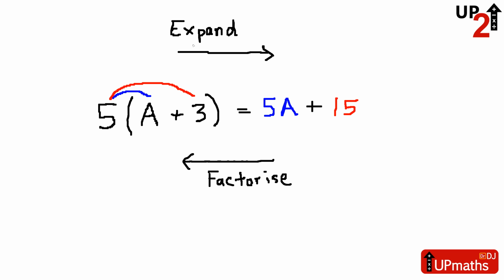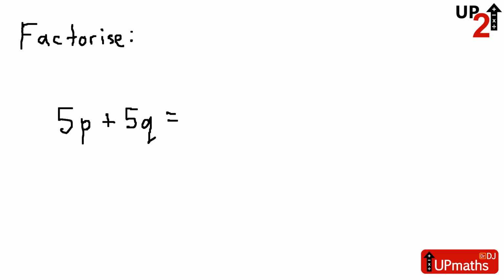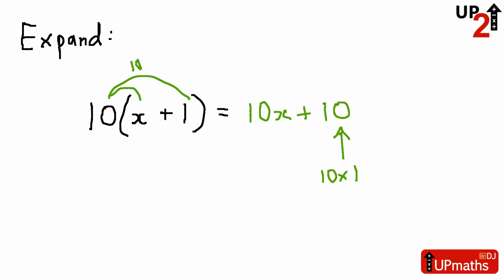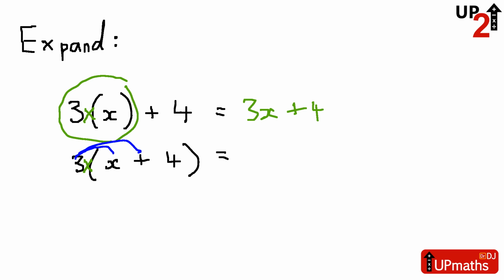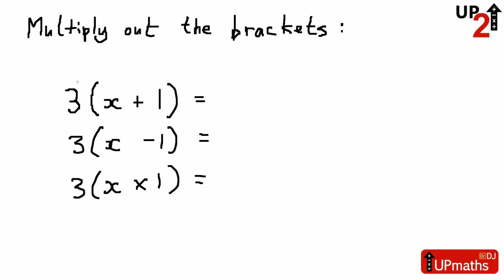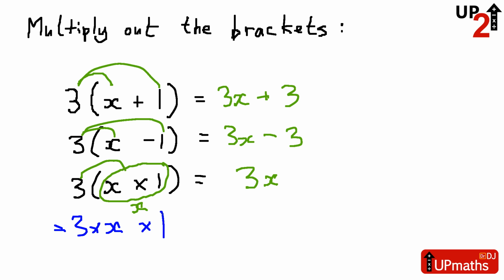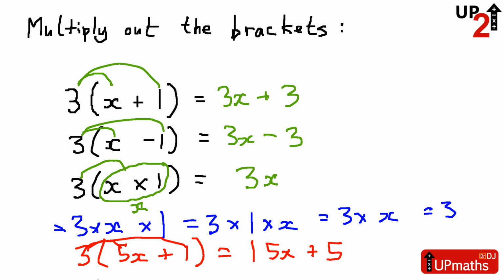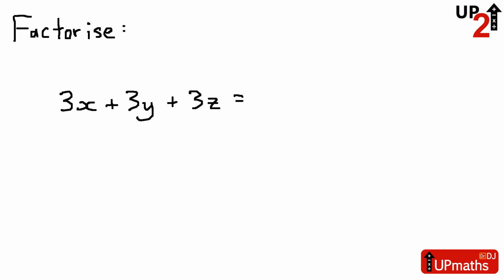What is Factorising? (A Simple Explanation and Some Examples) (level UP2 video maths tutorial)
This is the way I usually teach factorrising.